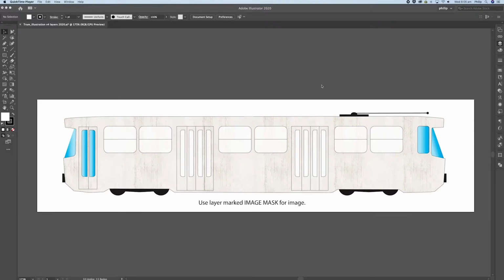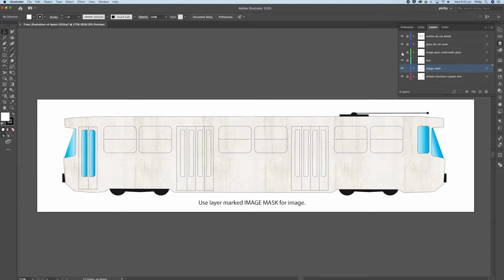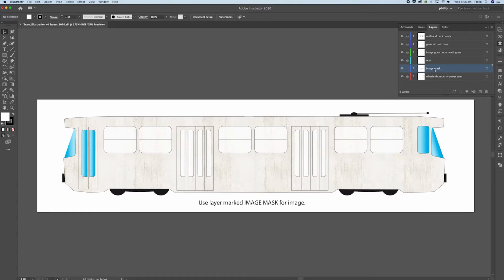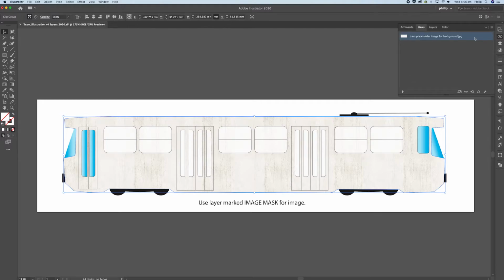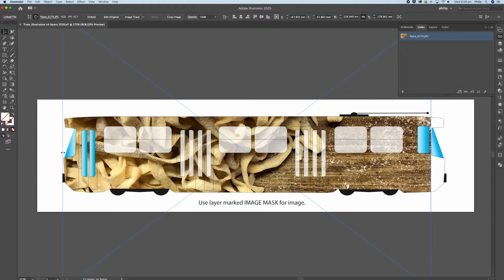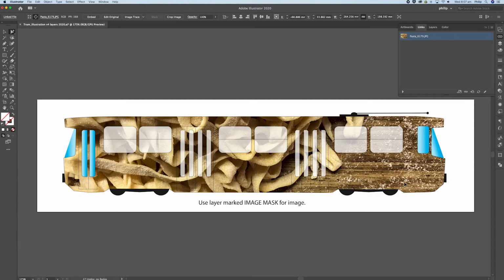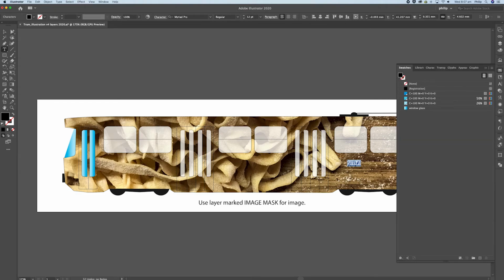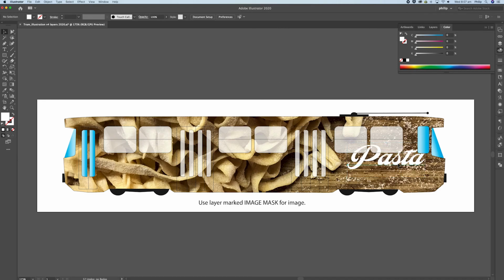Masking image in tram 2020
How to use image masking in Adobe Illustrator for the tram assignment.